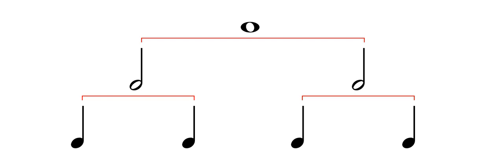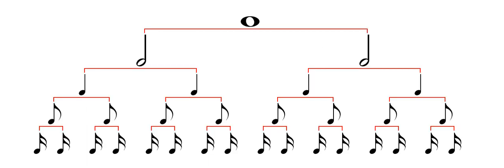Music Theory: Note Duration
Learn note values. I'm using musictheory.net.